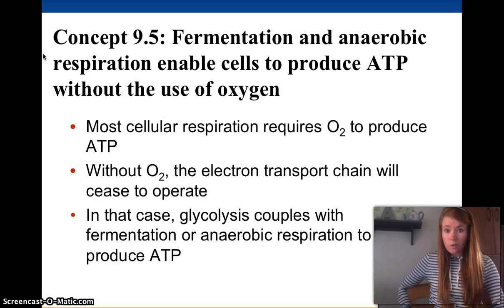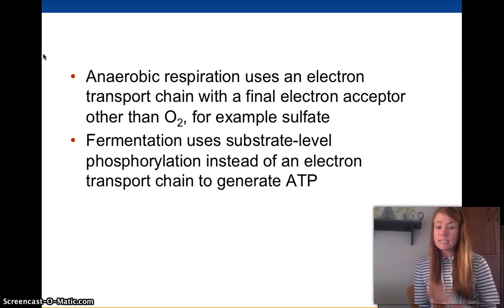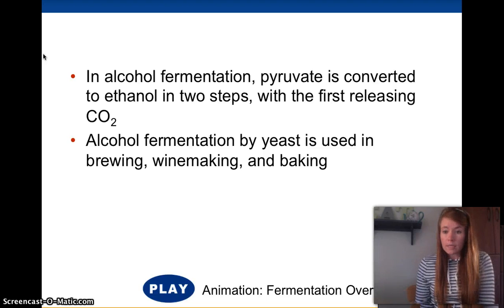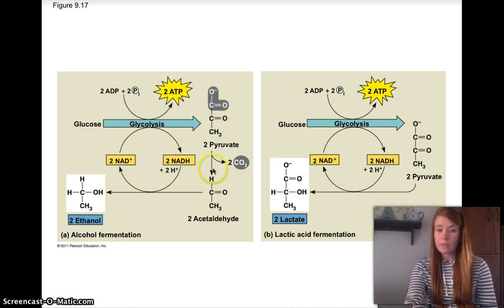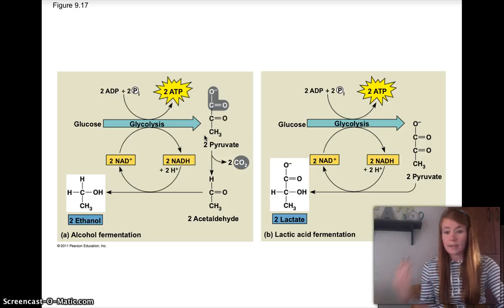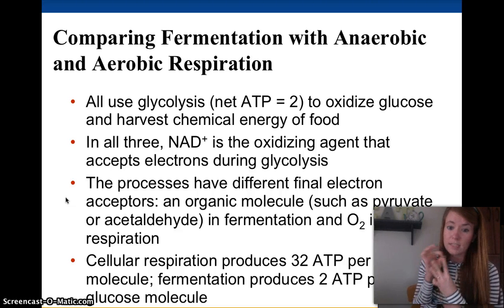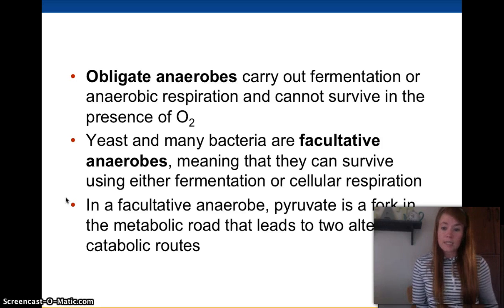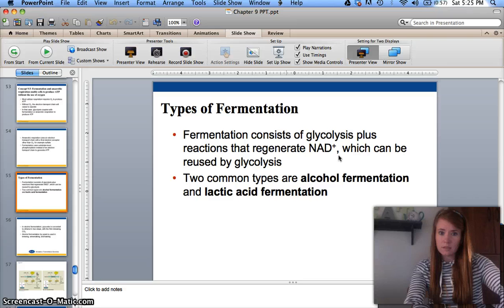9.5 Fermentation & Anaerobic Respiration